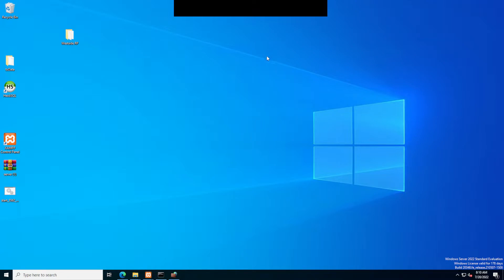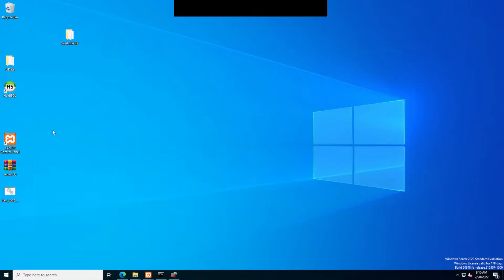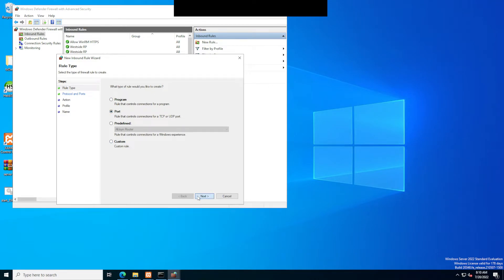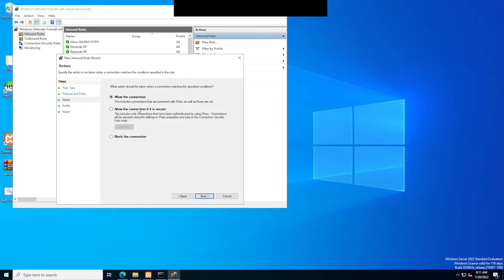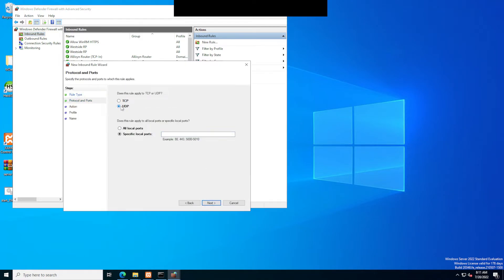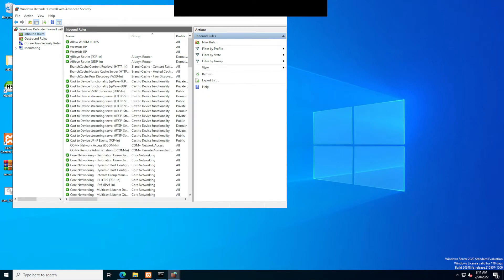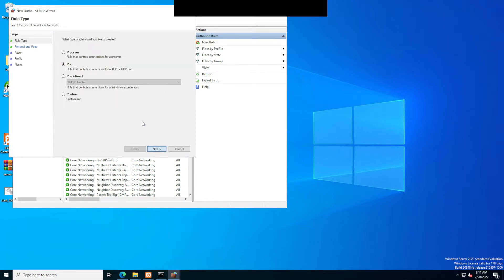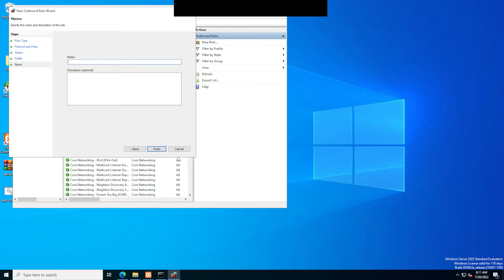FiveM - How to set up your firewall for a VPS local host (TUTORIAL)